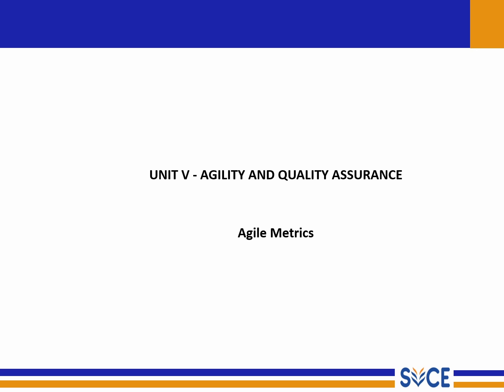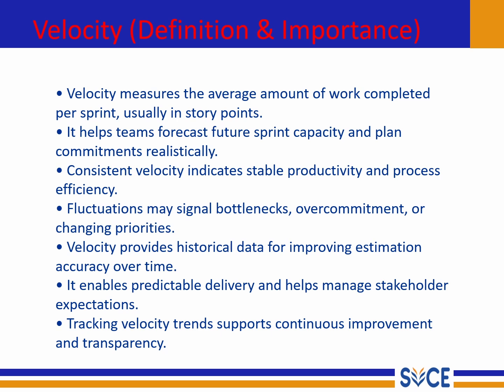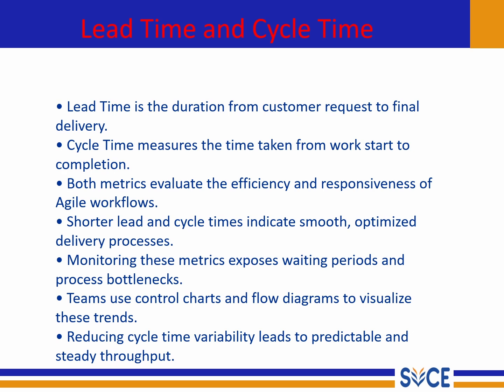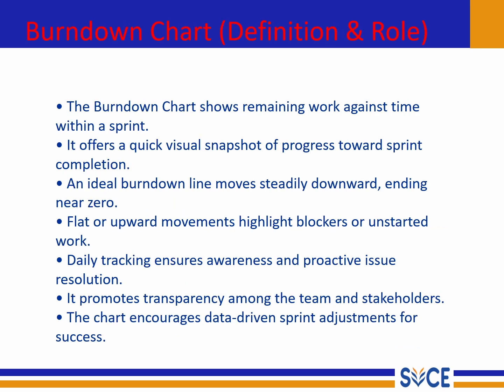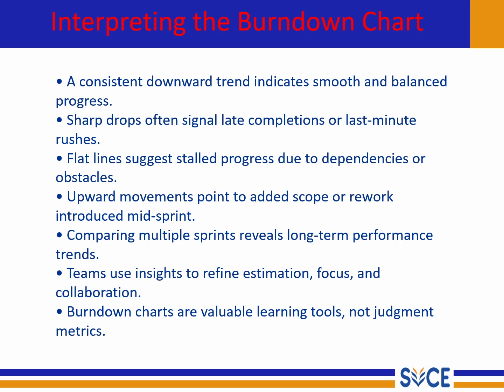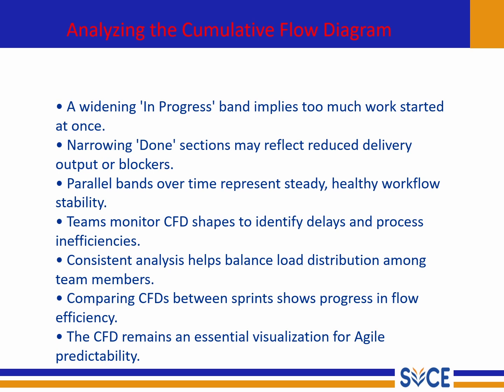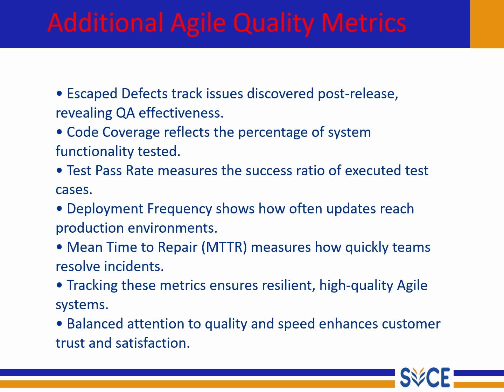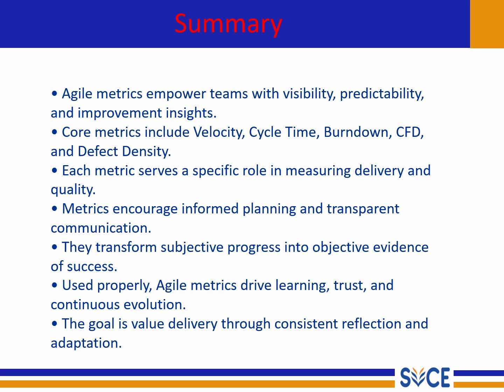CS22071 U5 1 Agile Metrics